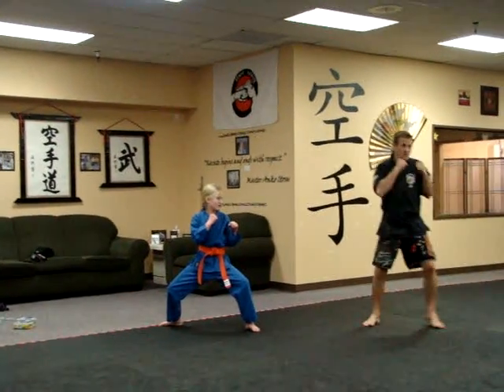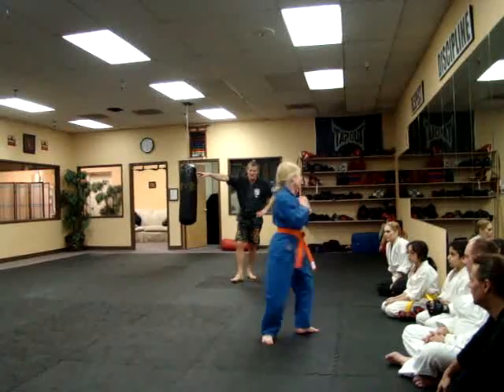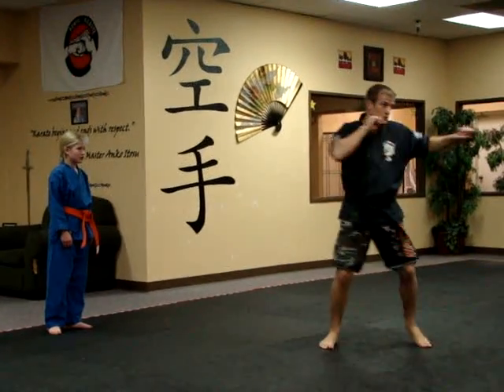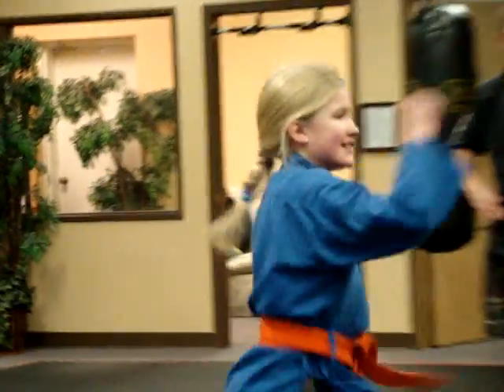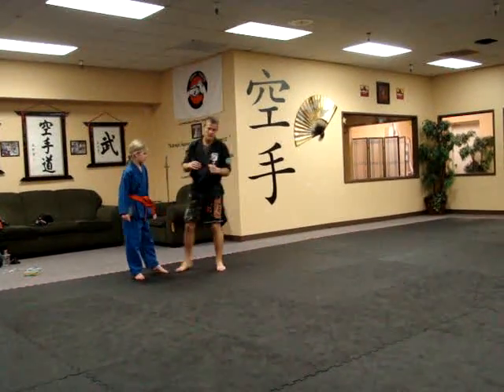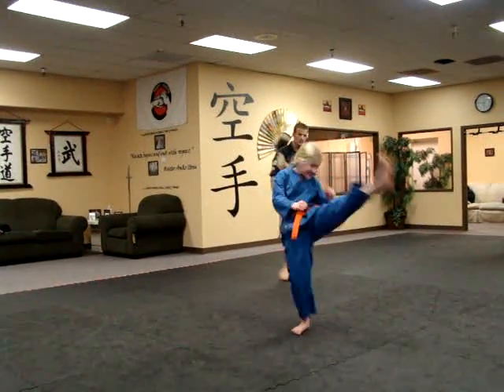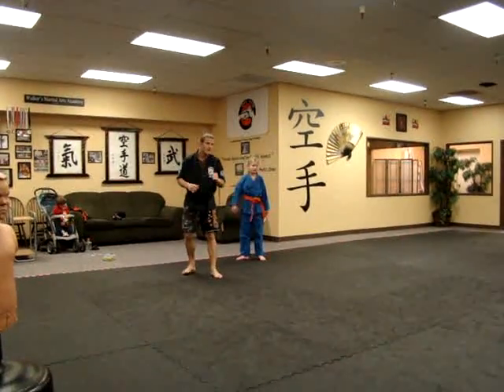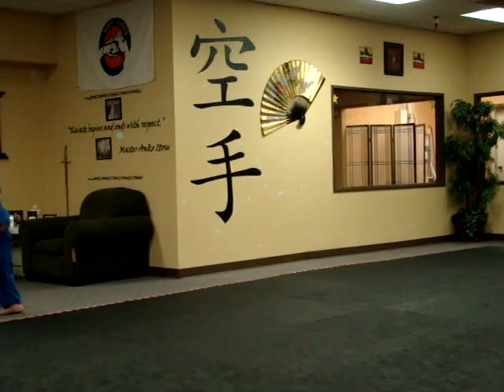Orange Belt Basics